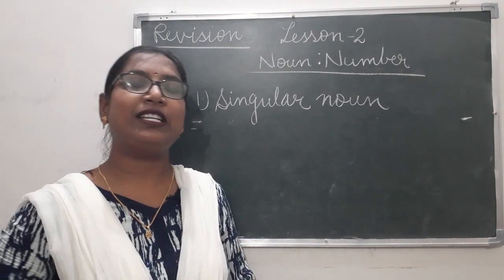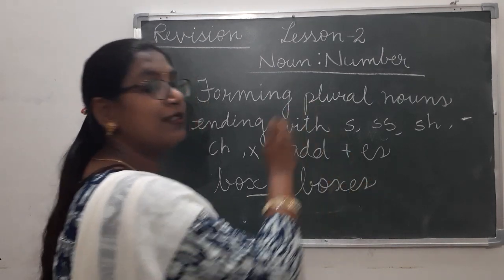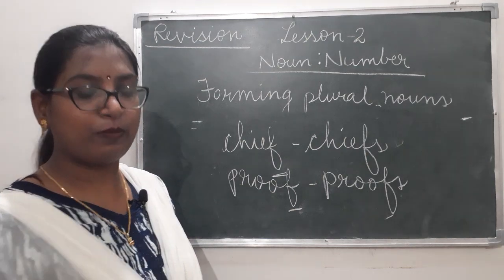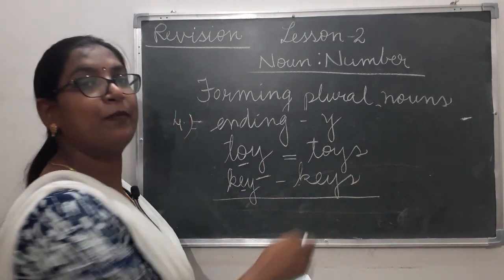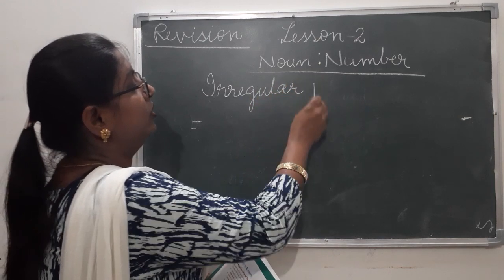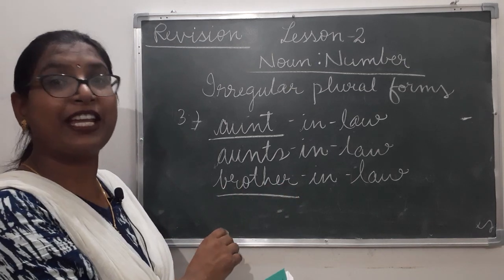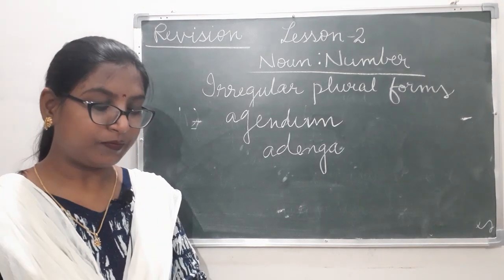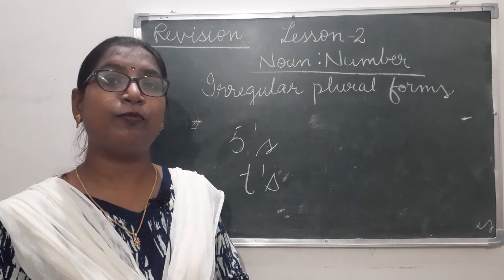Lesson 2 Noun:Number